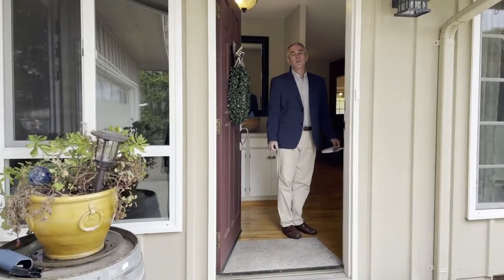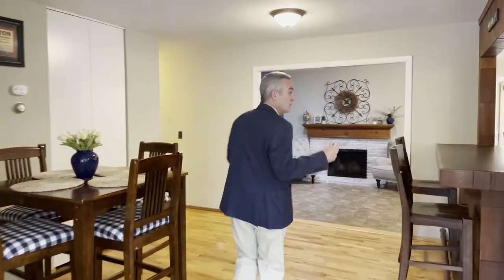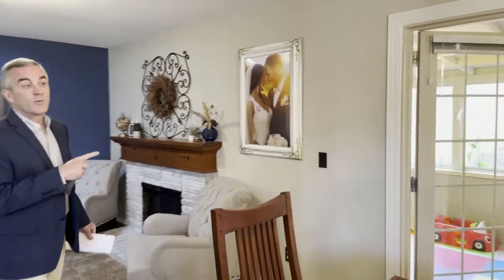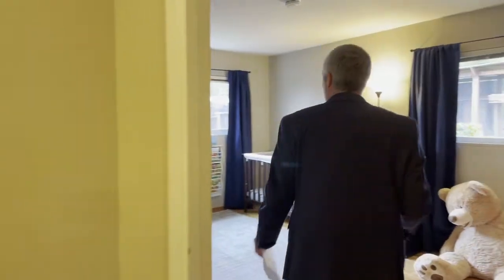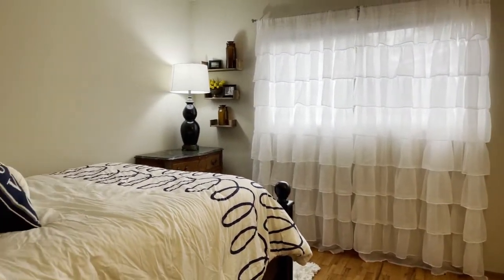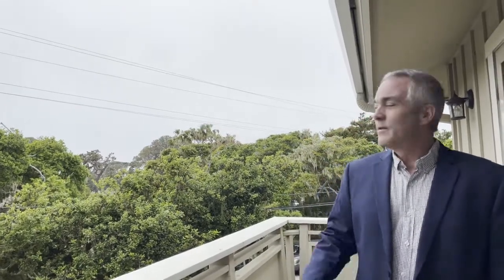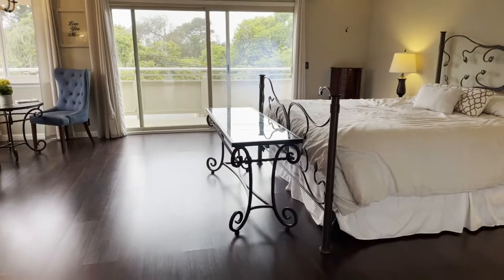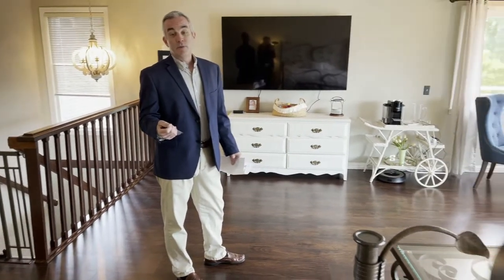Virtual open house of 865 Grove Acre Ave Pacific Grove, Ca.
865 Grove Acre Ave. Pacific Grove, Ca is listed for $1.595 million and is located in the esteemed Asilomar neighborhood.  It is a short stroll down to world famous Asilomar Beach or dinner at Spanish Bay in Pebble Beach.  This 4 bedroom/3 full bathroom home has ocean peaks from the deck off the upstairs master suite and there is also a master bedroom downstairs.  Close to the excellent Pacific Grove schools and the walking trail into Pebble Beach, this home is all about the "living at the ocean" lifestyle.  Patrick Ryan DRE# 01957809.  Listing by Shawn Quinn of Sotheby's International Realty.